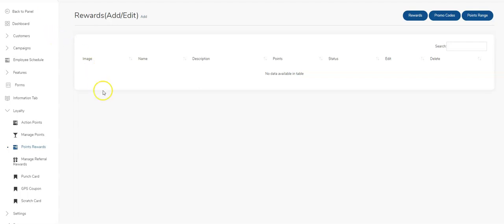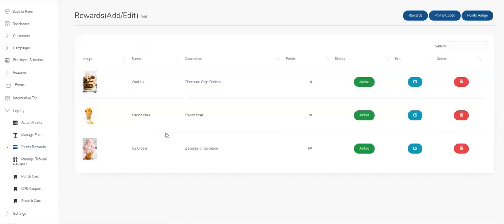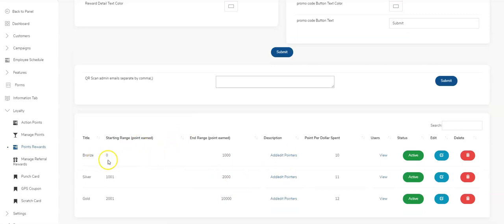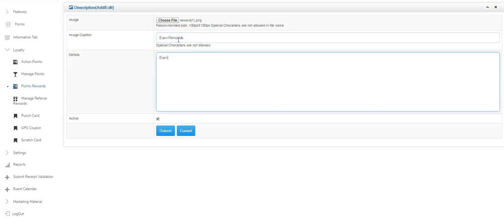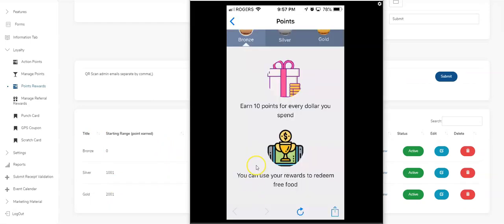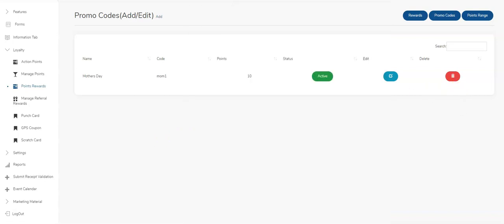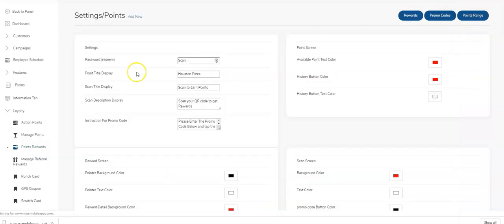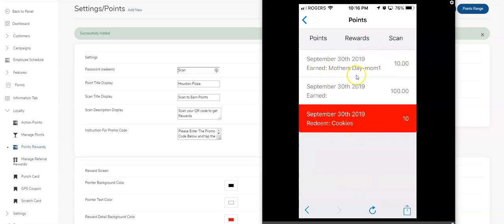Points Based Rewards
Introducing a new membership program that allows customers to earn rewards based on how much money they spend at your location.

The more money customers spend the more rewards points each dollar is worth.